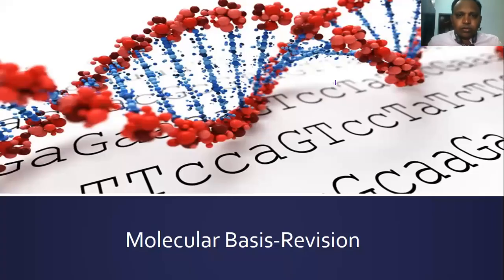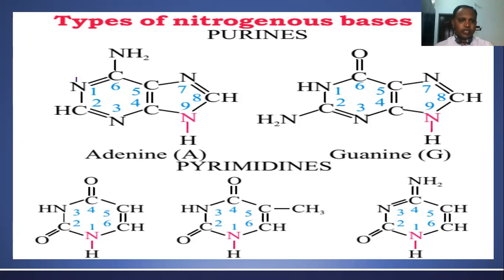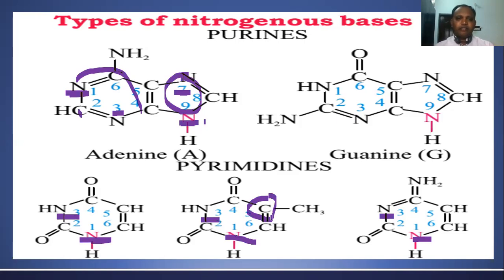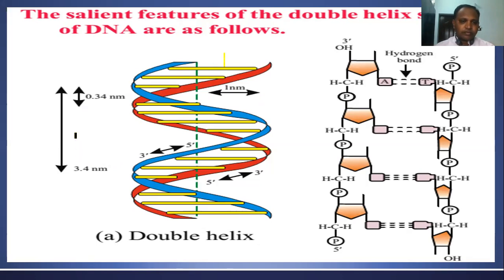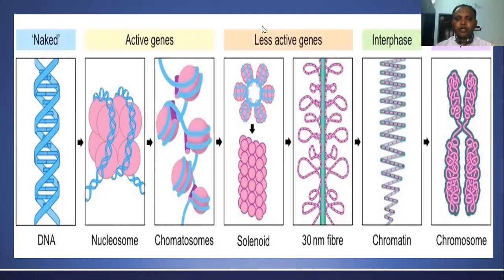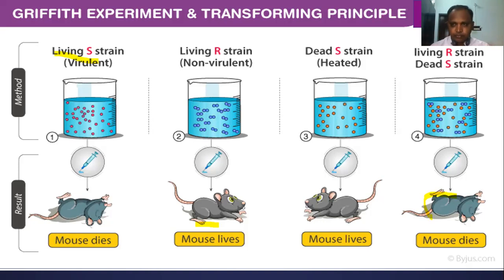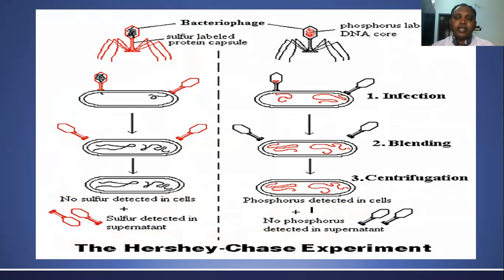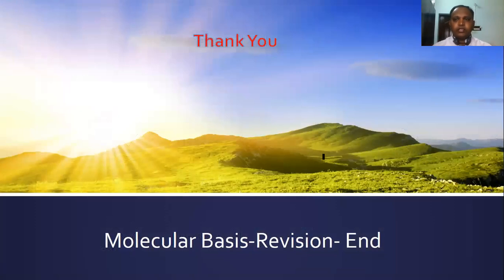BOTANY- MOLECULAR BASIS- REVISION